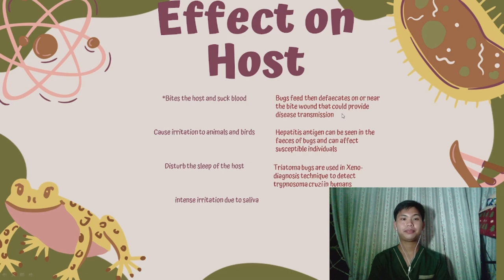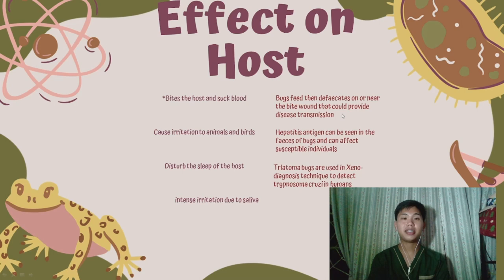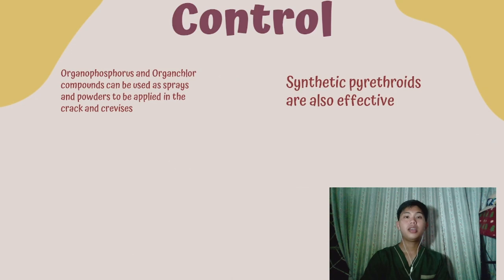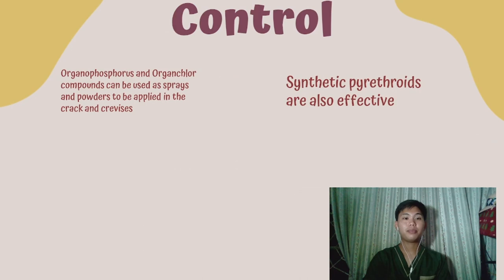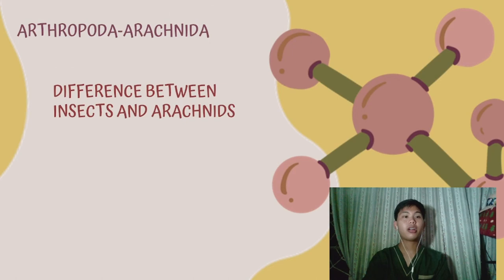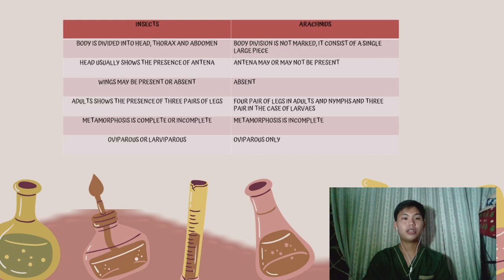VET PARA 1 | True Bugs: Effects on Host & Control [Part 3] | Chapter 7.3 (Student Output)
In this video, Mr. Noli R. Piñol, Jr., a 3-DVM-B student, discussed the effects of true bugs on its hosts and its control.